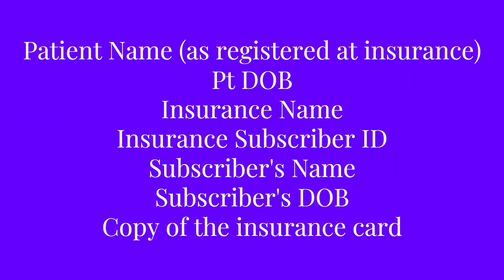Submitting Successful Prior Authorizations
Most insurances require prior authorizations for advanced imaging or newer medications. This adds an extra task for staff in small private practices. Knowing what is required and how to approve a request on the first submission can be difficult. Watch this video to learn the best way to approach this workflow and what information is needed to successfully obtain prior authorization for a patient.

Hi there! My name is Jennifer. Over the last 15 years, I've gained much experience working in the medical field in various roles. Through my experience, I've seen many medical practice owners make mistakes in running their businesses. That's why I created this channel - to help medical practice owners avoid these common pitfalls. I aim to promote growth and success within the private practice world of medicine. Healthcare has become too standardized, creating many unnecessary challenges and demands.